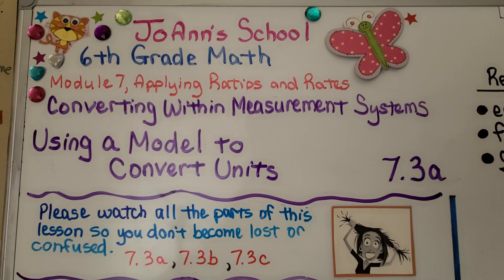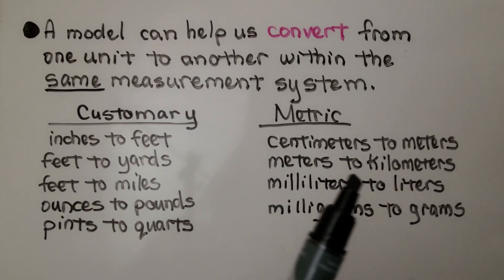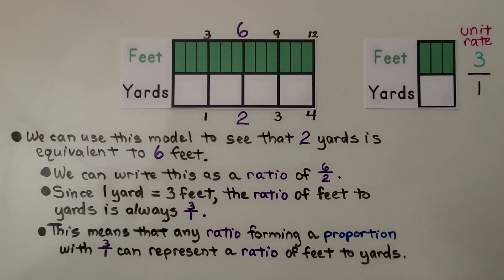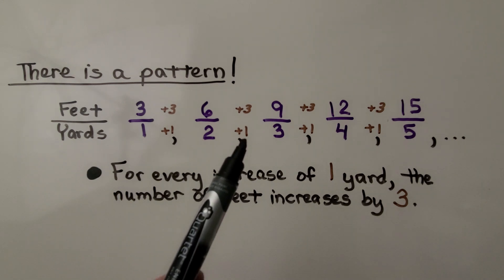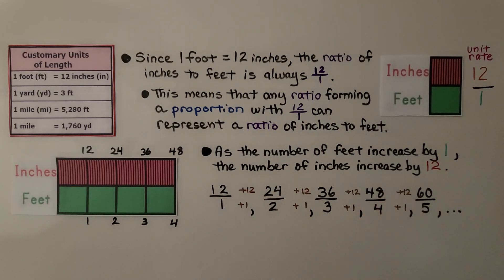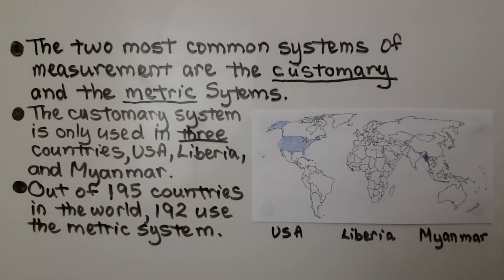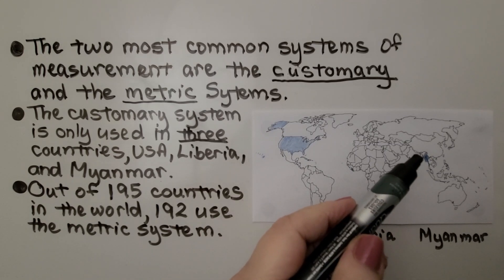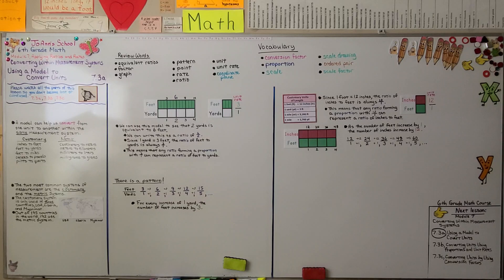6th Grade Math 7.3a, Using a Model to Convert Customary Units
A model can help us convert from one unit to another unit within the same measurement system. For customary units, we can convert feet to inches or inches to feet, yards to feet or feet to yards. We use a model to write a ratio of feet to yards. Since 1 yard = 3 feet, the ratio of feet to yards is always 3/1. This means that any ratio forming a proportion with 3/1 can represent a ratio of feet to yards. We see a pattern in the ratios of feet to yards, and in the ratio of inches to feet.

Textbook to use:
 Language: : English
 Paperback : 632 pages
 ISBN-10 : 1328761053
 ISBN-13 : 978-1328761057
 Item Weight : 3.26 pounds
 Dimensions : 8.5 x 1.4 x 10.8 inches